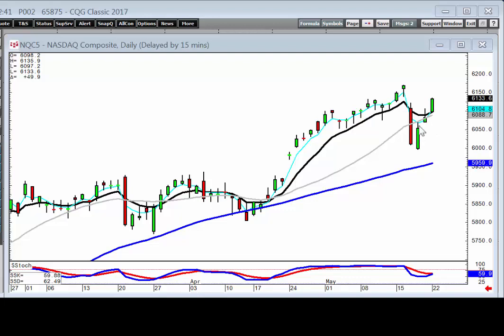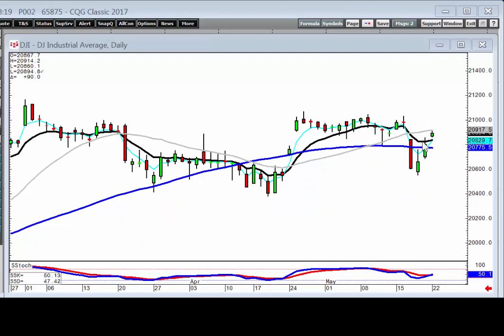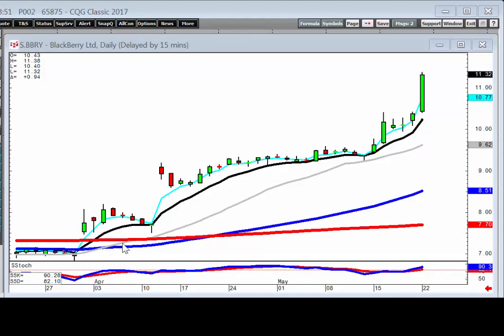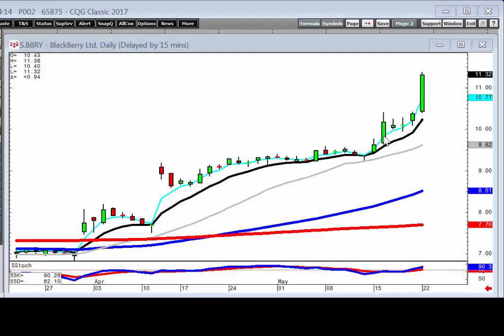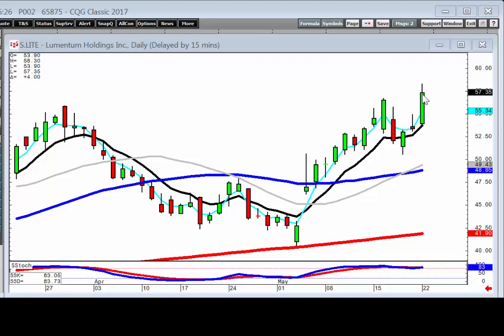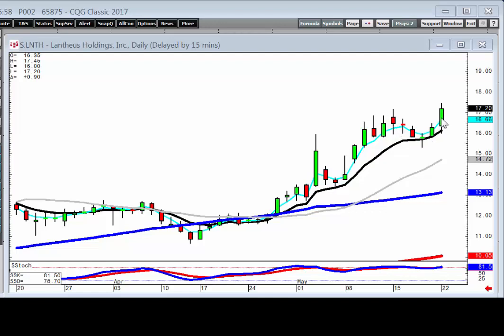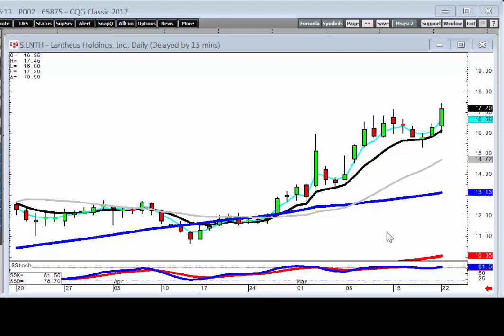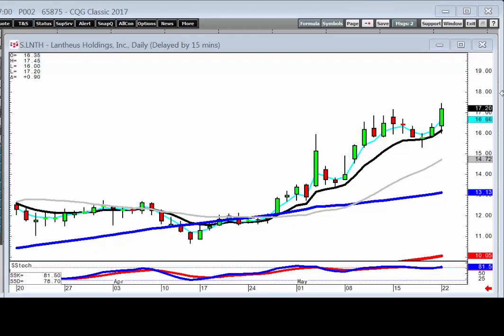candlestick forum market direction May 22, 2017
When patterns can be easily recognized in the market indexes, they make those same pattern formations in individual stock prices that much more powerful. Currently the J-hook pattern is producing huge profit potentials.